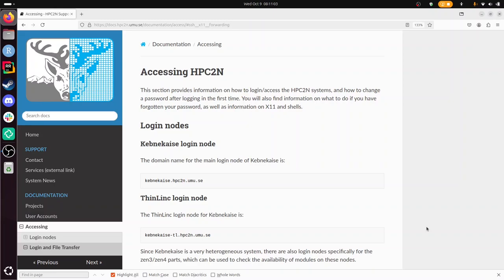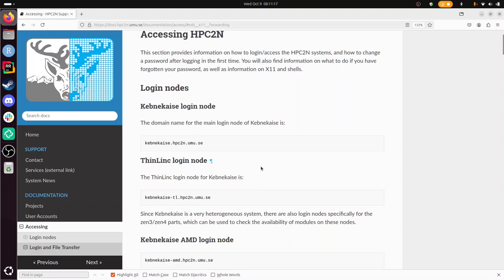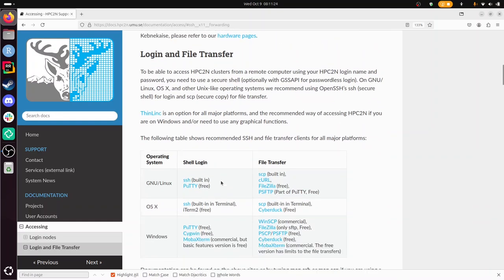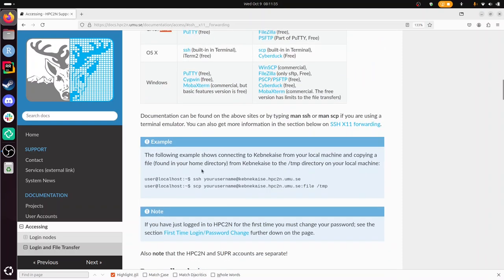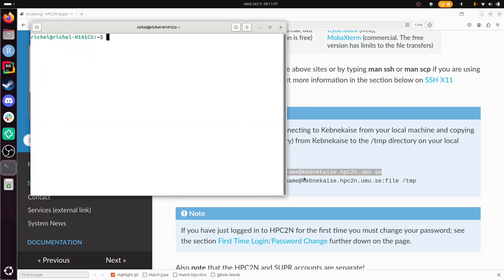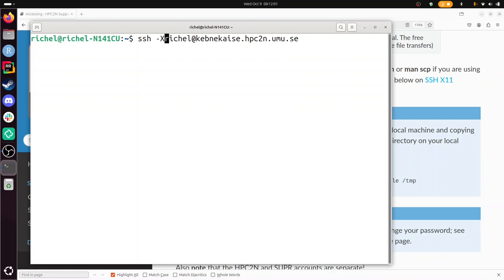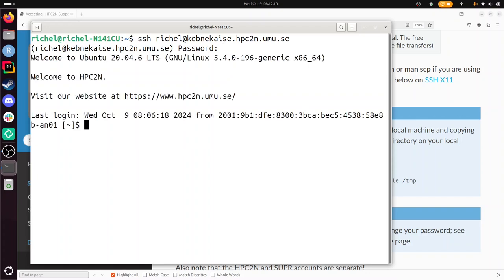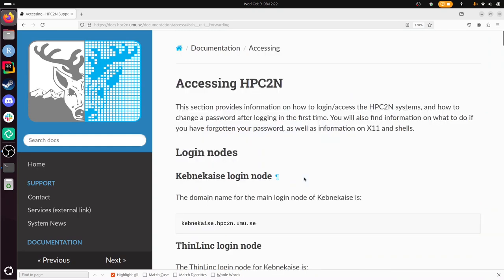Log in to Kebnekaise using SSH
This video shows how to log in to Kebnekaise using an SSH client, by following the documentation